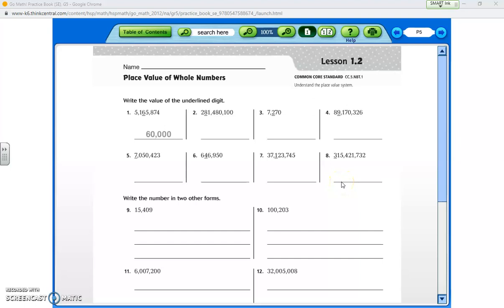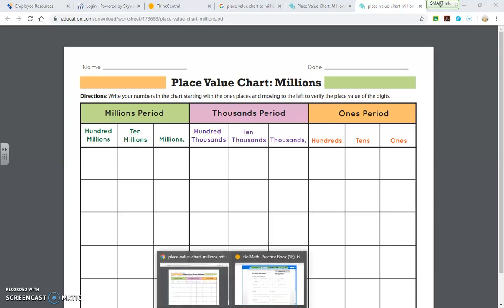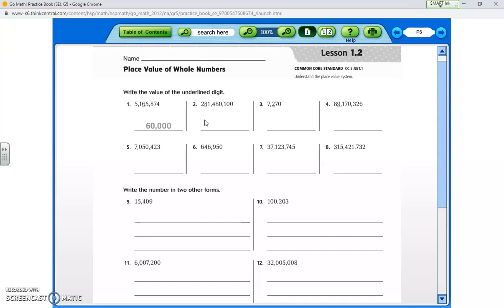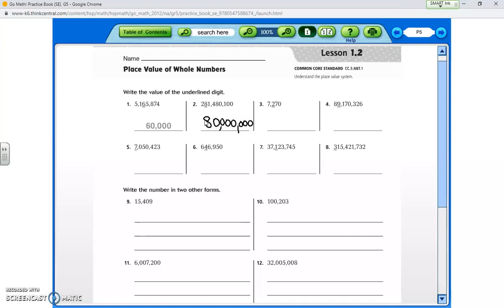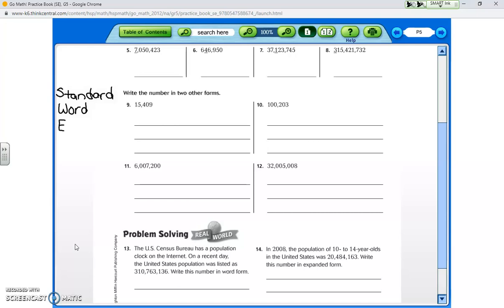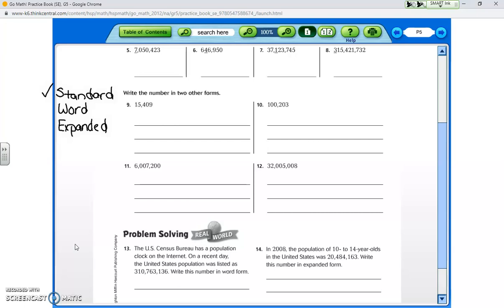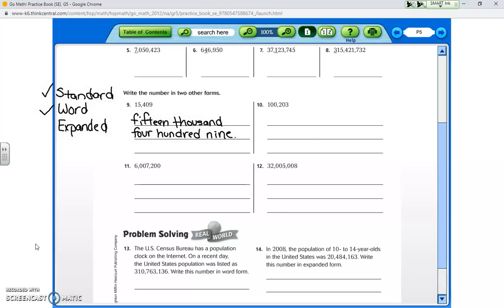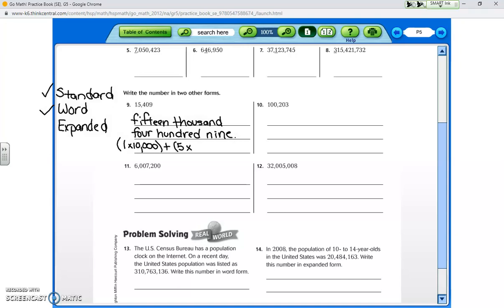Lesson 1.2 Place Value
Practice Book Page 5